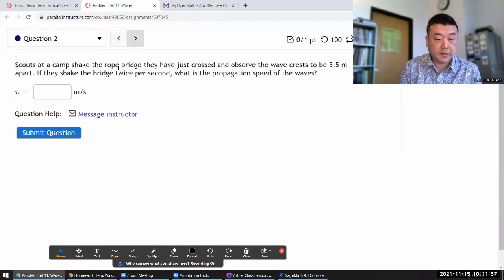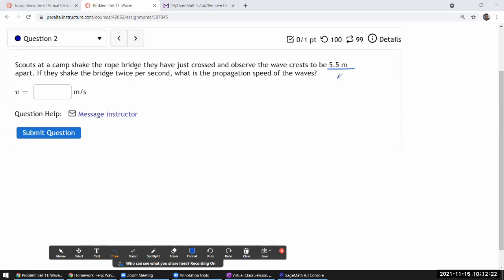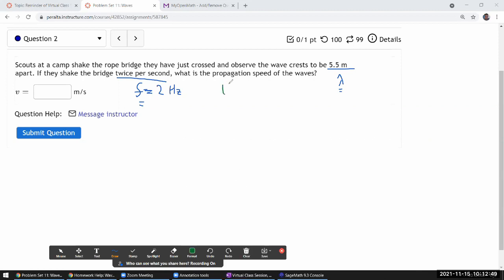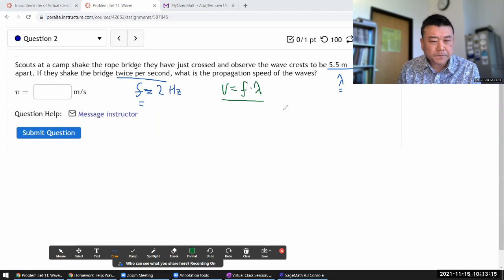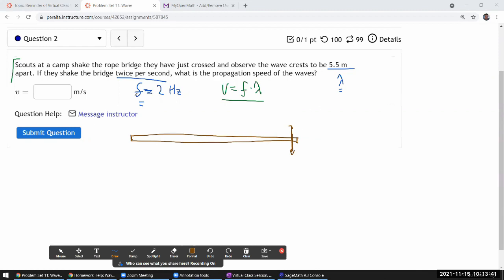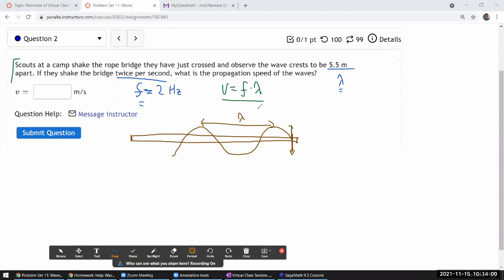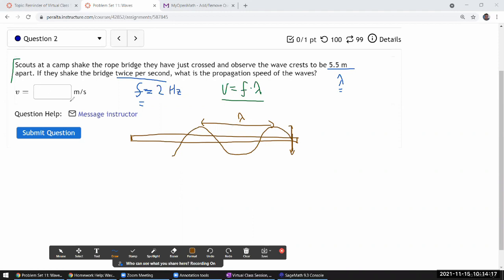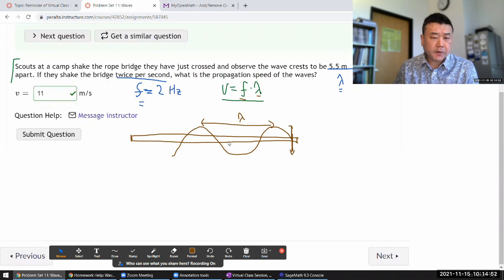Physics 4A - OpenStax University Physics Vol 1, Chapter 16, Problem 38